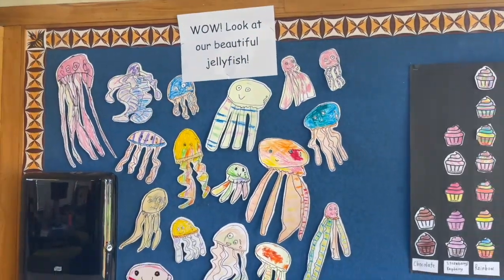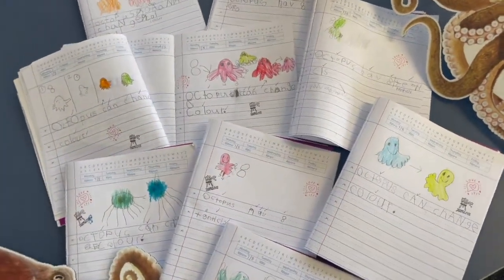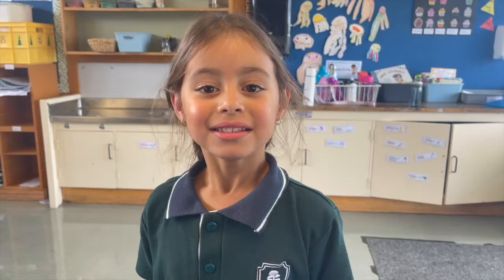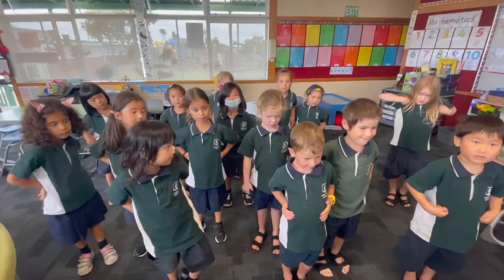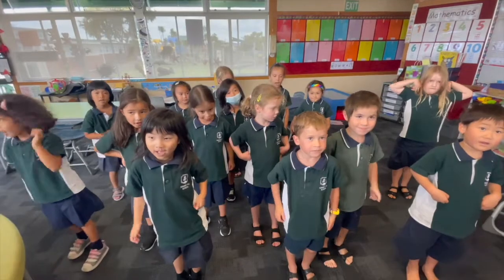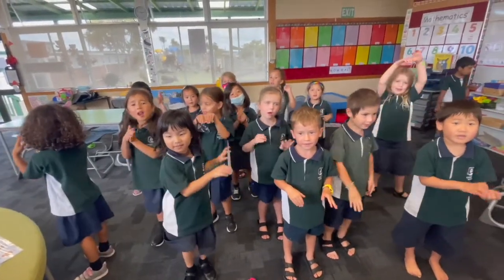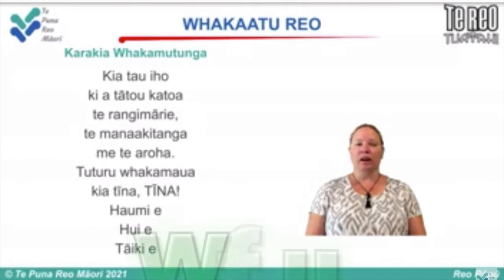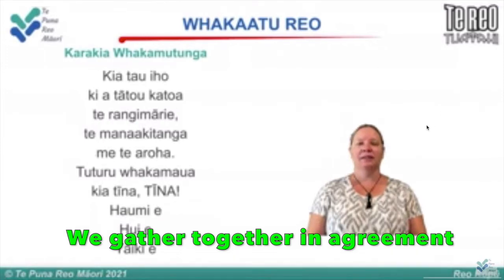10 3 22